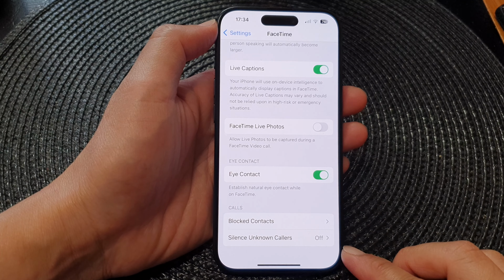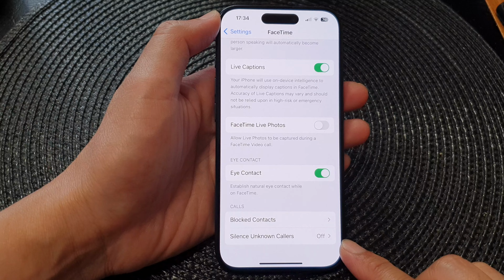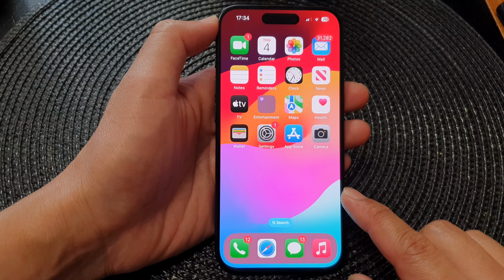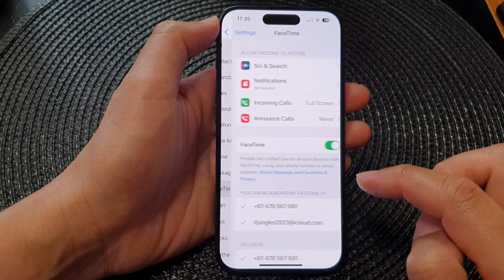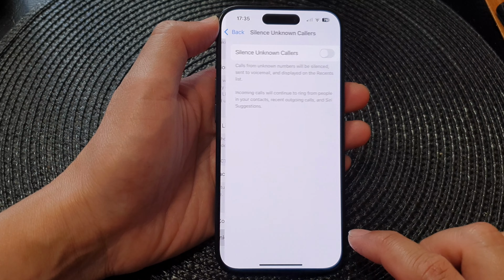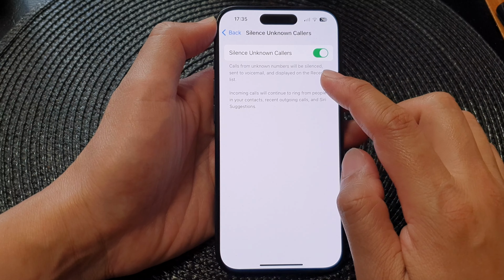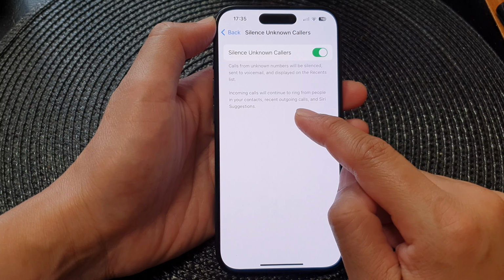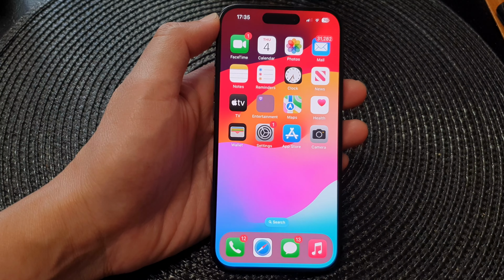iPhone 15/15 Pro Max: How to Turn On/Off FaceTime Silence Unknown Callers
Unlock the full potential of your iPhone 15 series running iOS 17 with our latest tutorial on managing FaceTime calls! In this video, we'll guide you through the steps on how to turn on/off FaceTime Silence Unknown Callers. Whether you want to filter out unwanted calls or ensure you never miss an important one, we've got the tips and tricks you need. Watch now and take control of your FaceTime experience!